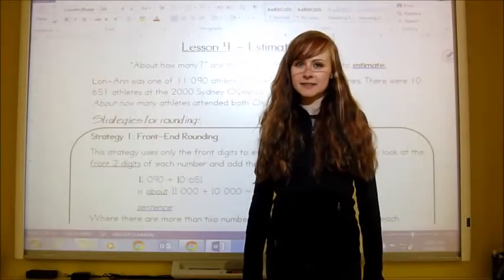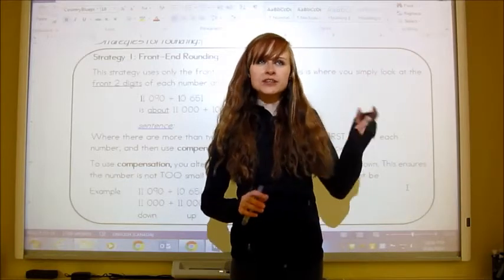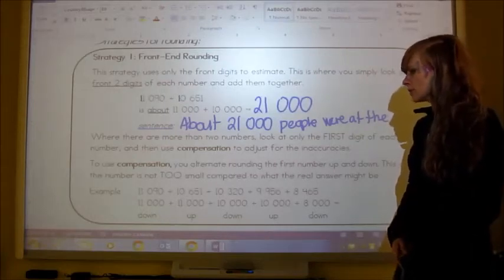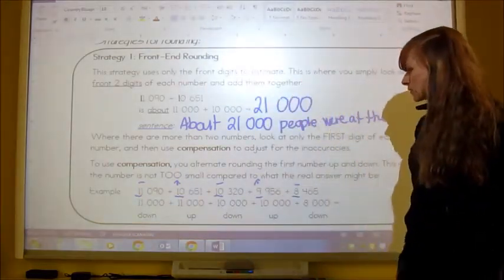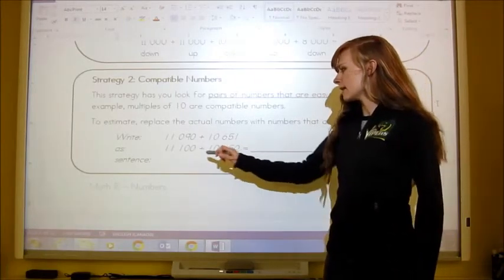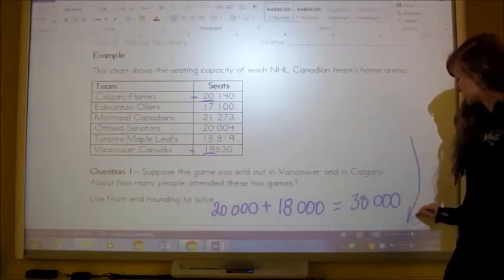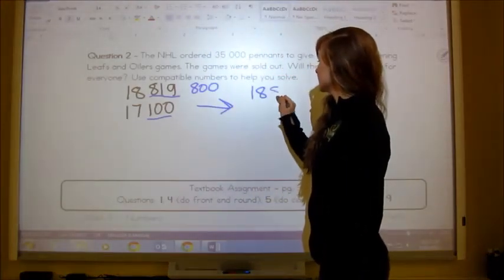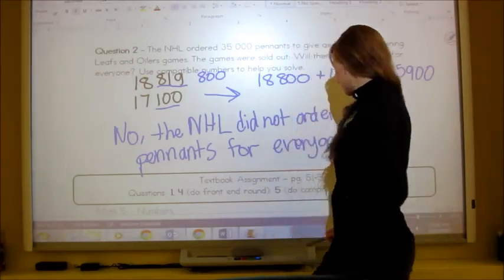Grade 5 Math Lesson on Estimating Sums (2.4)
Grade 5 Math Makes Sense lesson for Unit 2 - Lesson 4 - Estimating Sums